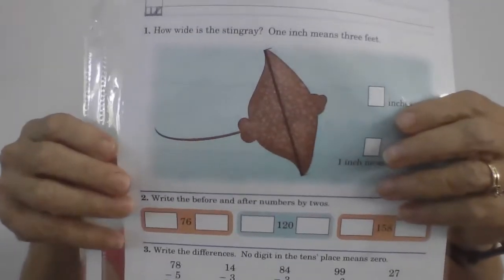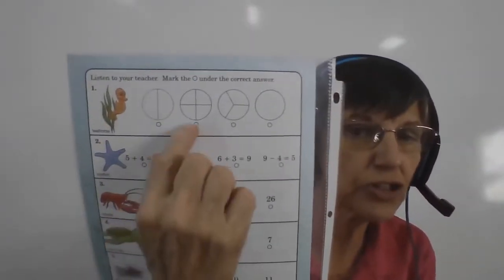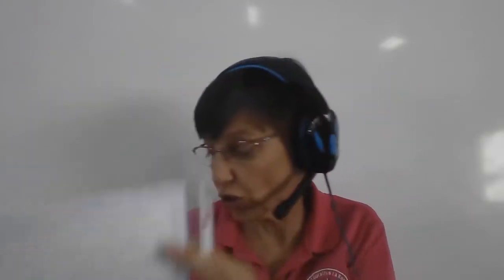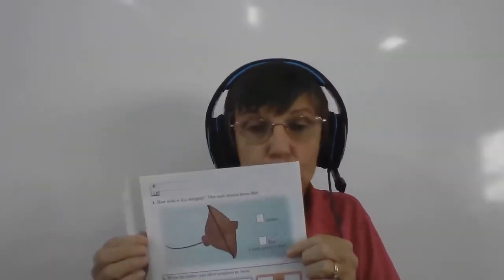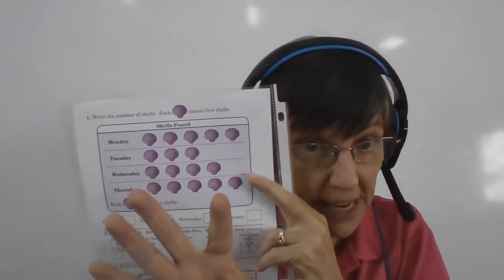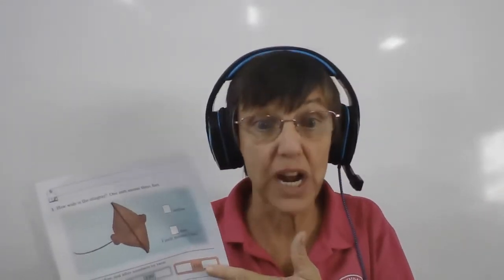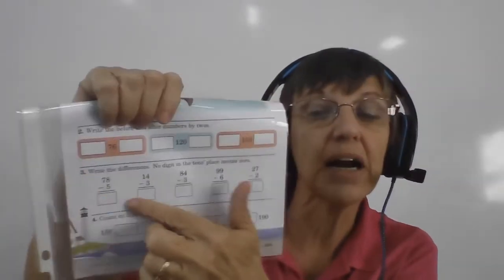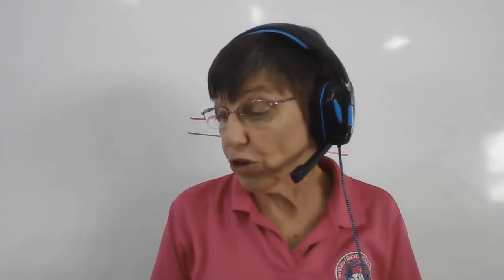Lunes 25 Primer Math 25+1 Exam 1